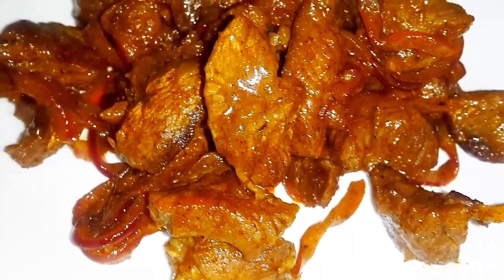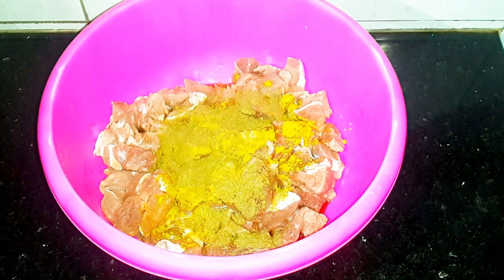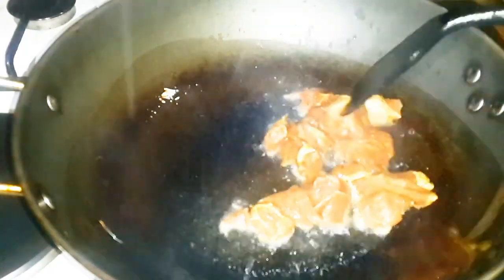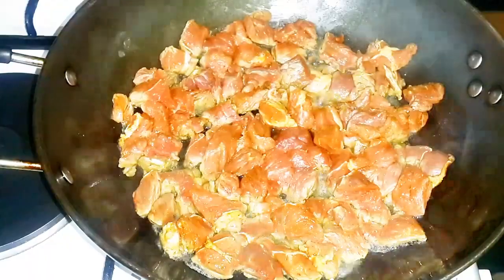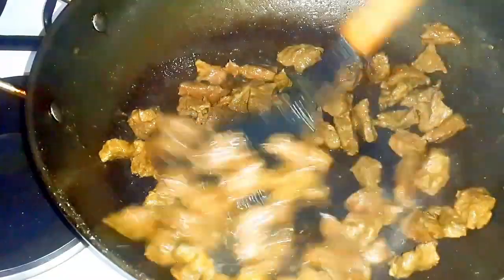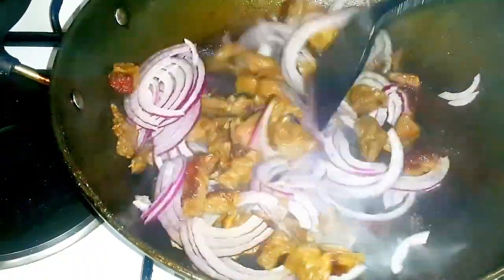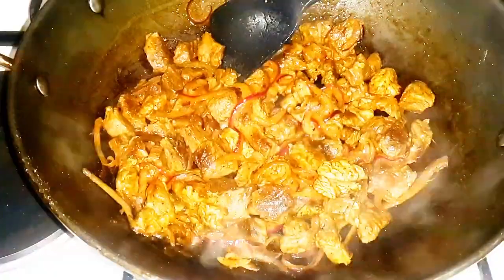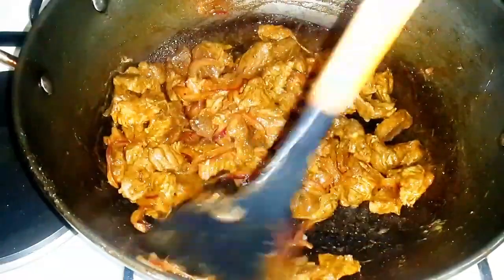simply fried beef